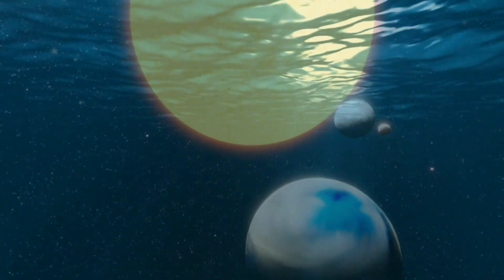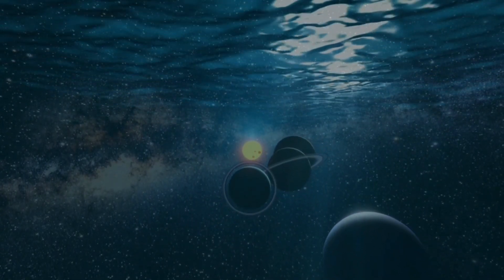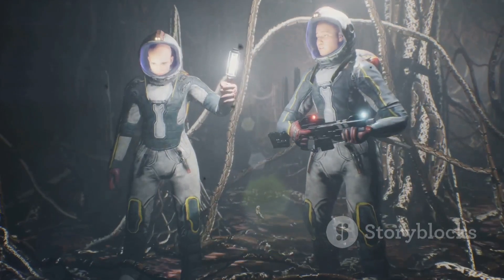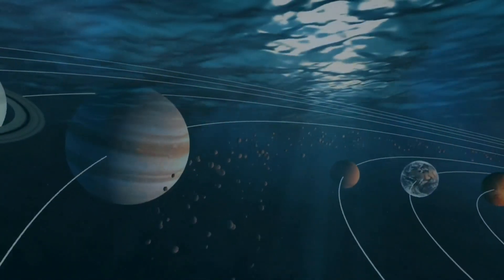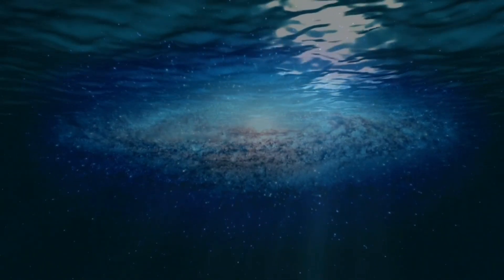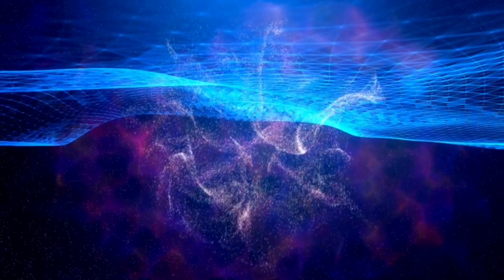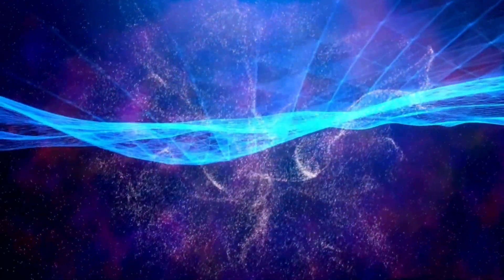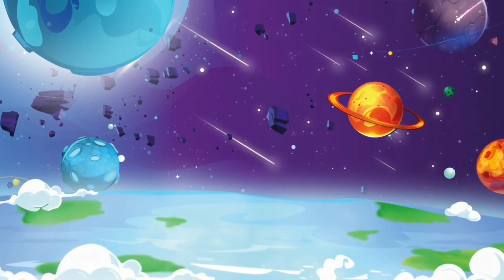What If Space Was Filled With Water?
OUTLINE:

00:00:00 An Aquatic Universe
00:00:16 Water Worlds
00:00:32 Extraordinary Life
00:00:51 Altered Physics
00:01:07 Innovation and Exploration
00:01:24 Revolutionizing Resources
00:01:36 Dangers and Challenges
00:02:08 The Power of Imagination
00:02:39 End Sting

Introduction:

The cosmos has long been a source of fascination and mystery for humanity. From the vast reaches of interstellar space to the celestial bodies that dot our night sky, the universe is a place of wonder and curiosity. But have you ever wondered what would happen if space, that infinite vacuum, were filled with water instead of being a void? In this speculative journey, we'll explore the intriguing possibilities and challenges that would arise if the cosmos were transformed into an endless expanse of water.

The Aquatic Cosmos:
Picture a universe where the inky black of space is replaced by an immense, undulating sea. Instead of stars, planets, and galaxies suspended in the abyss, you'd find vast water worlds with their own ecosystems. The "aquatic cosmos" would bring a host of unique consequences and opportunities.

Life in Space:
Water is essential for life as we know it, and in this water-filled universe, life could exist beyond our wildest imaginations. The potential for extraterrestrial life, both familiar and radically different, would be staggering. Hydro-organisms adapted to the extreme conditions of space would thrive in this environment. From microbial life to complex underwater civilizations, the possibilities are endless.

Altered Physics:
The laws of physics as we understand them would be significantly affected in a water-filled universe. The drag and buoyancy of water would reshape the way objects move, with different implications for spacecraft and celestial bodies. Light, sound, and other forms of energy would also behave differently, offering new opportunities for exploration and scientific study.

Travel and Exploration:
Humanity's quest to explore the cosmos would take on a whole new dimension in this wet universe. Spacecraft would have to be designed to navigate the water, possibly resembling submarines rather than the traditional rockets we use today. The challenges of underwater exploration would be met with innovative technology, opening up opportunities for underwater habitats, submersibles, and aquatic research.

Energy and Resources:
Water is a resource, and in an aquatic universe, it could become an invaluable source of energy and raw materials. The fusion of new technologies and the availability of vast water resources would create opportunities for sustainable energy production and resource extraction. These advancements could drive progress and address many of humanity's pressing needs.

Cosmic Storms and Tides:
Just as the Earth's oceans experience tides due to the Moon's gravitational pull, the aquatic cosmos would witness massive tidal forces from celestial bodies. The gravitational interactions between planets, stars, and other cosmic entities would create titanic waves and storms, reshaping the landscape of these water worlds.

The Aesthetics of Space:
Imagine gazing up at the night sky in this aquatic universe. Instead of stars, you'd see the play of light and shadow beneath the surface of the cosmic ocean. The mesmerizing dance of aquatic life and the dynamic interplay of water and energy would create a stunning celestial display.

Environmental Challenges:
While the aquatic cosmos offers exciting possibilities, it also presents environmental challenges. Pollution, overpopulation, and the delicate balance of underwater ecosystems would become vital concerns. Conservation and sustainability would take on a whole new level of importance.

Conclusion:

The notion of a water-filled universe is a captivating thought experiment that highlights the boundless potential and complexity of space. While the reality of such a universe remains firmly in the realm of science fiction, it encourages us to reevaluate our understanding of space, our place in the cosmos, and the infinite wonders that await us. As we continue to explore and protect our own blue planet, the mysteries of the universe, whether aquatic or not, remind us of the profound connection between science, imagination, and the human spirit.